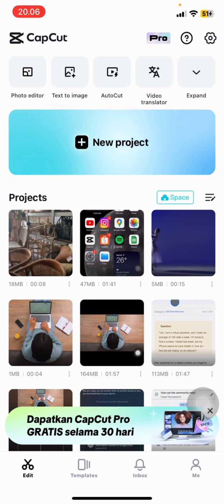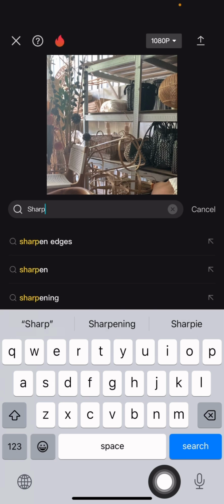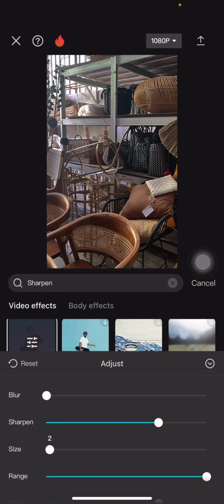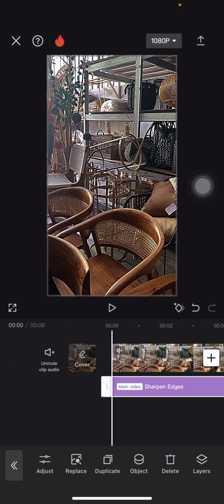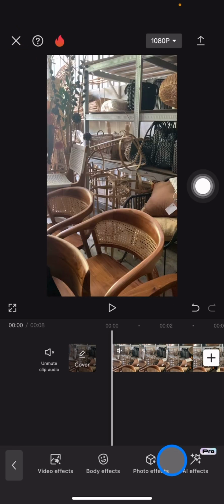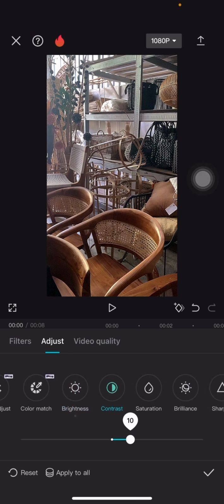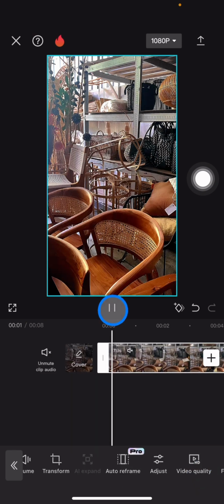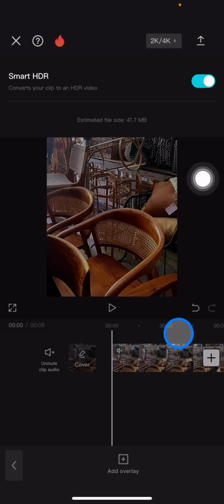✅ EASY STEPS: How To Convert Normal Video To 4K Quality Video In Capcut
EASY STEPS: How To Convert Normal Video To 4K Quality Video In Capcut | Capcut 4K Quality Video Editing. Change your ordinary video to be better quality. CapCut is everything you need